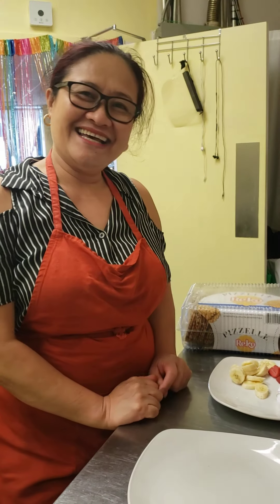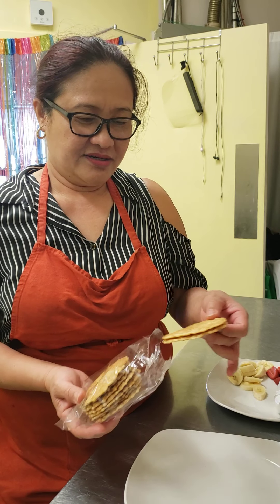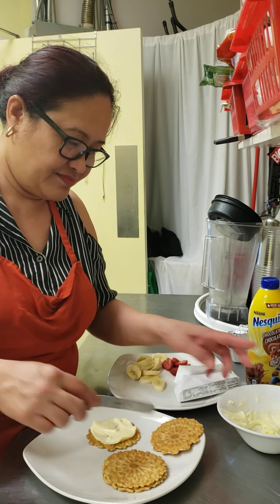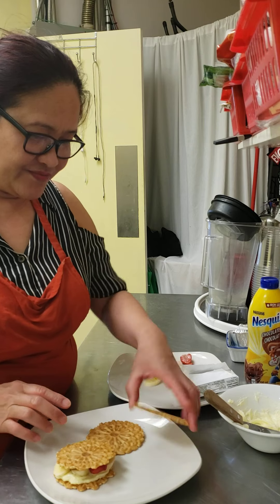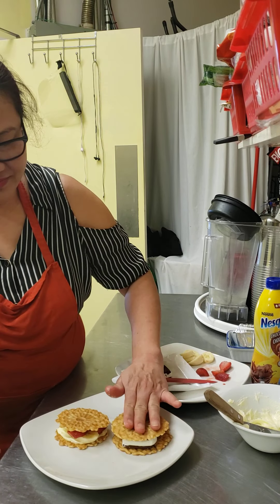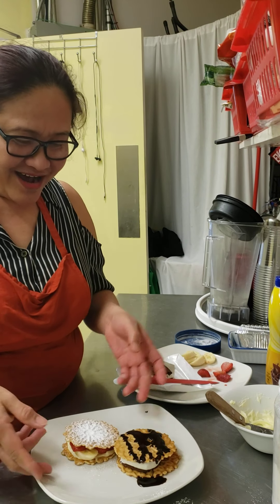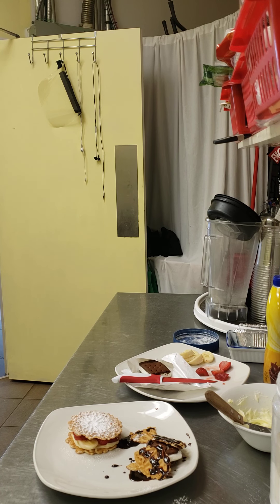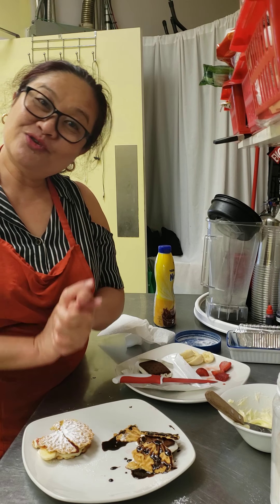Simple dessert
Petzelle